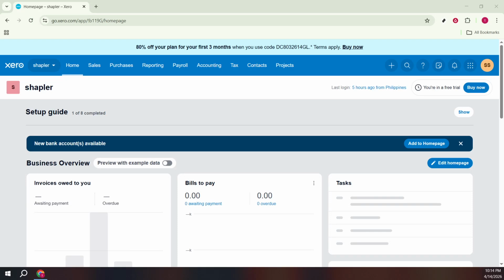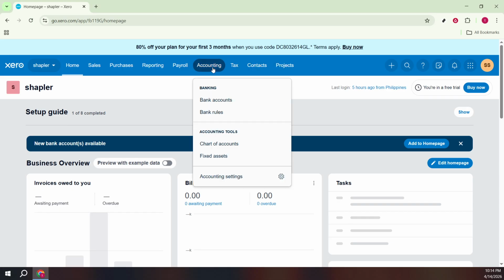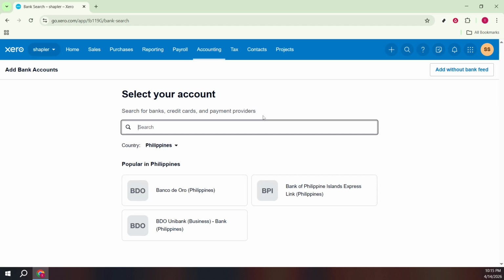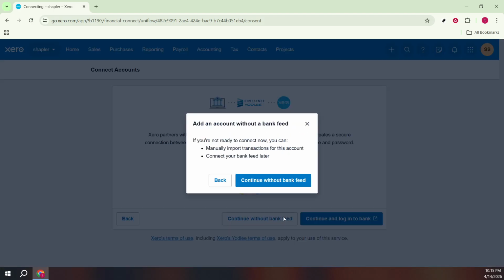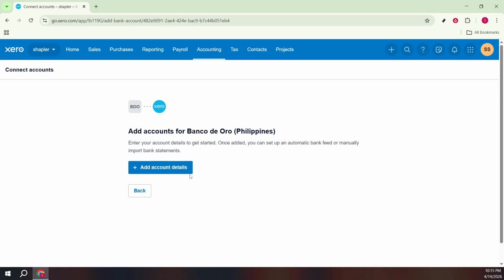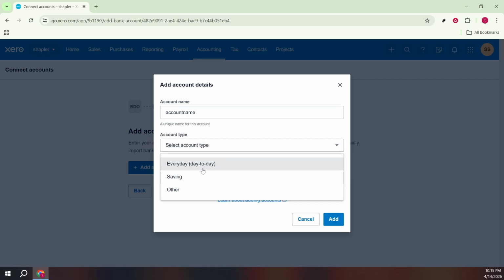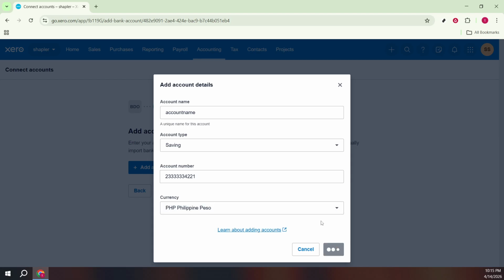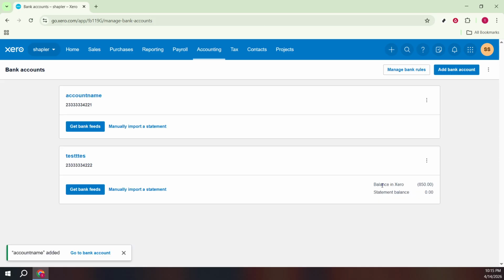How To Add Bank Details To Invoice In Xero [2026 Guide]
How To Add Bank Details To Invoice In Xero

In today's video, we cover how to add bank details to invoice in xero, xero invoice bank details tutorial, add payment details xero invoice, xero invoicing guide, xero accounting tutorial, how to use xero, xero beginner guide, invoice customization xero, add bank account to invoice xero, small business accounting tools, xero tips and tricks, invoicing setup xero, accounting software tutorial, finance management tools, xero workflow setup